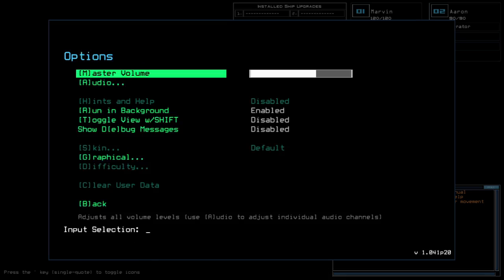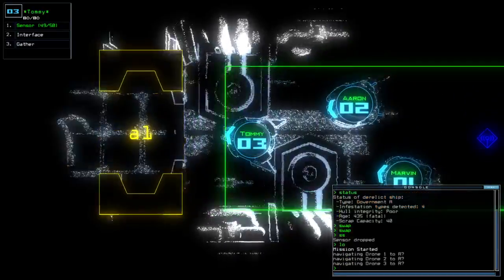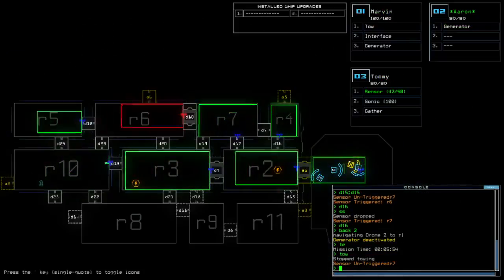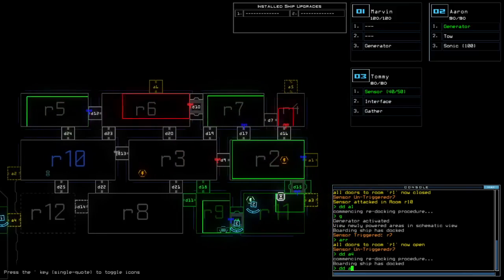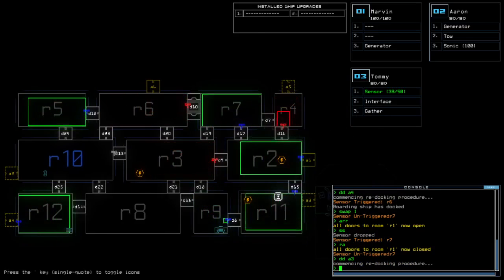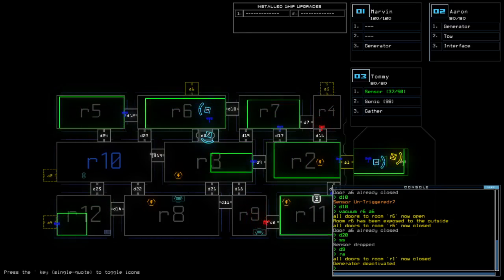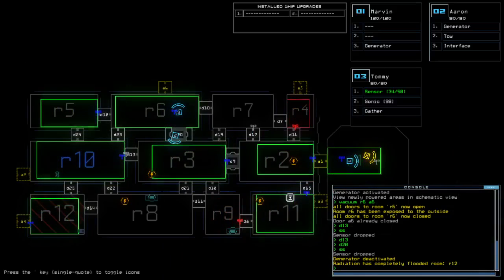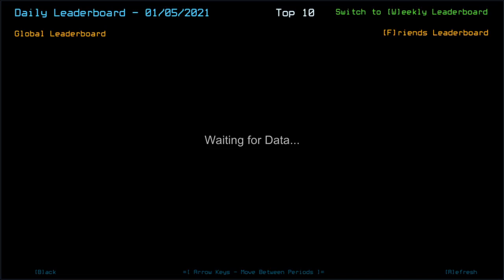Duskers Daily 5 Jan 2021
Finally a WFH schedule. Time to breath easy and perform easy... sorta.